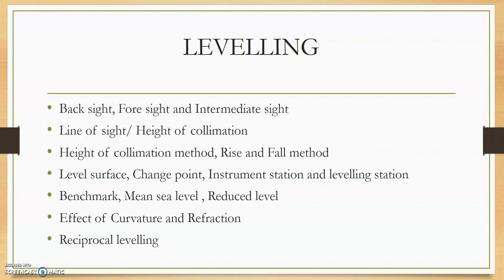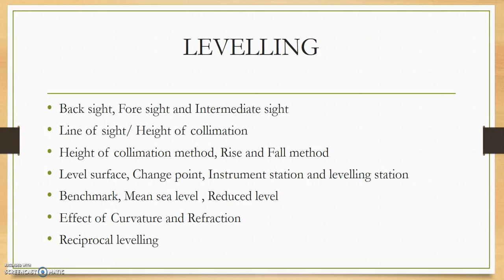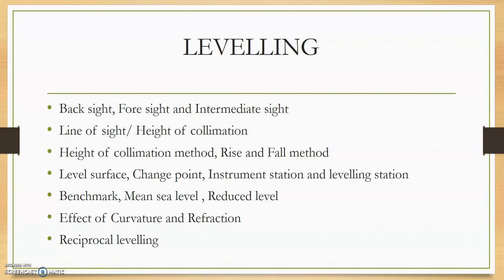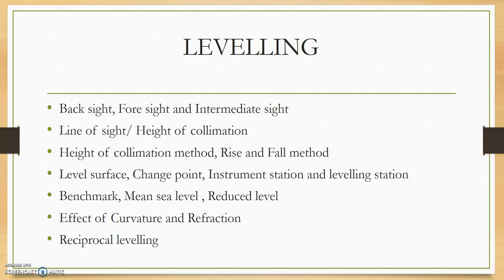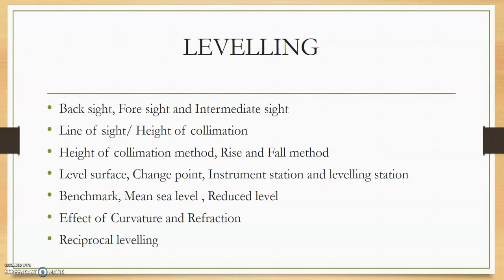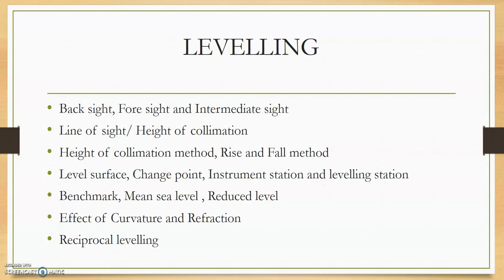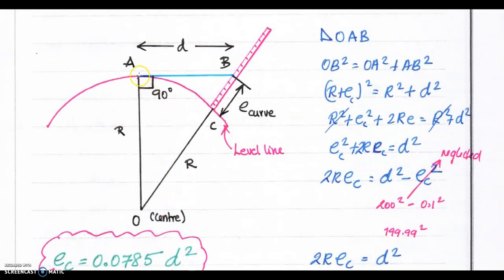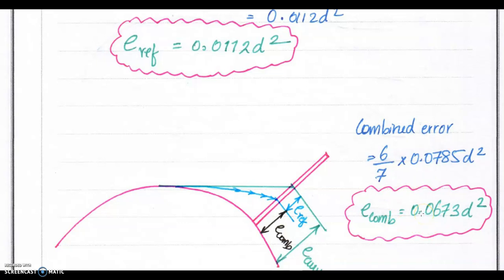Surveying- Levelling - Part 1